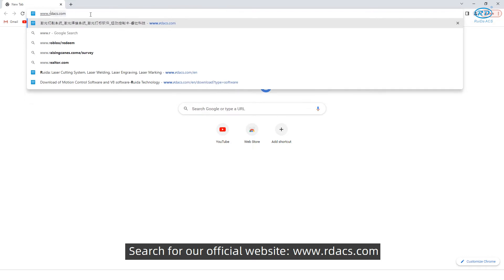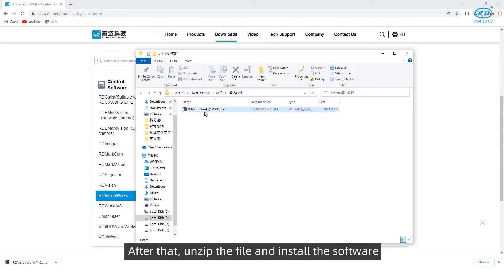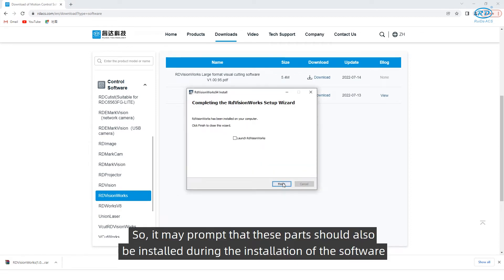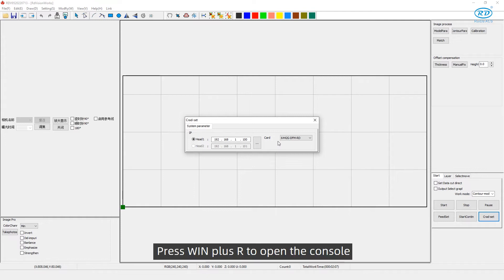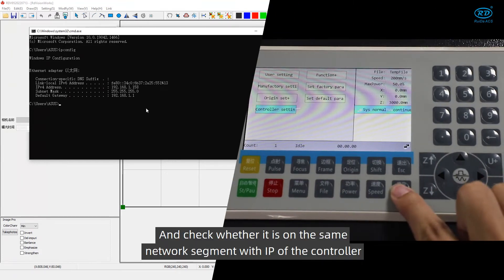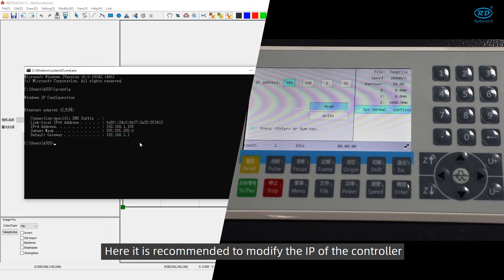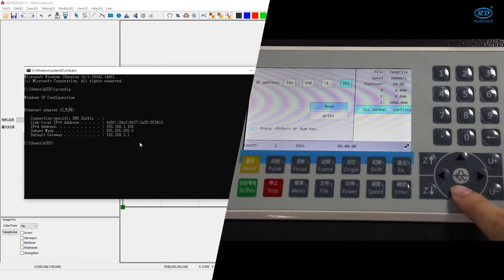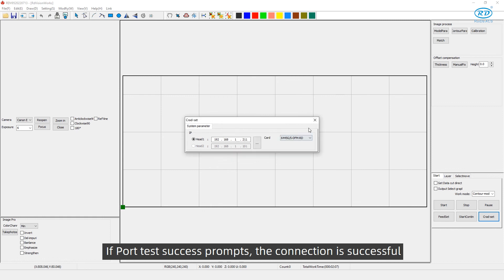RDVisionWorks tutorial:Software installation and communication connection#rdc6442g-dfm#rdv6442g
And realize the communication between the software and machine through cable connection.